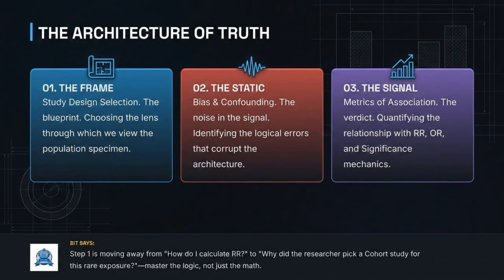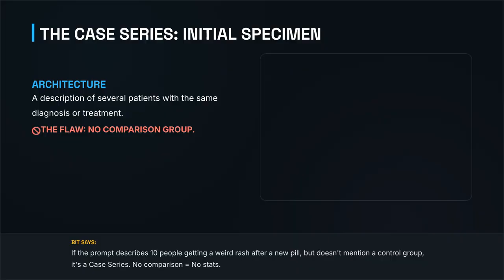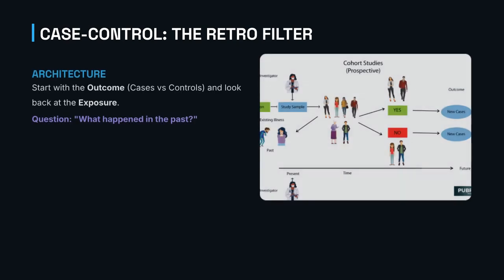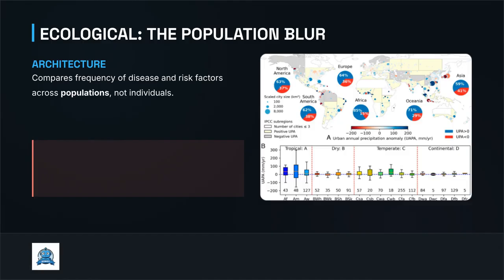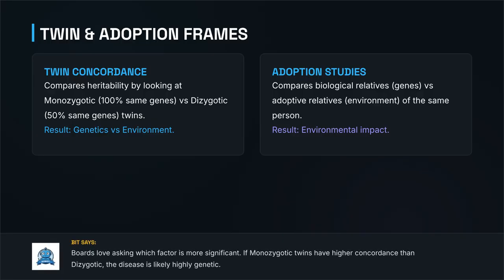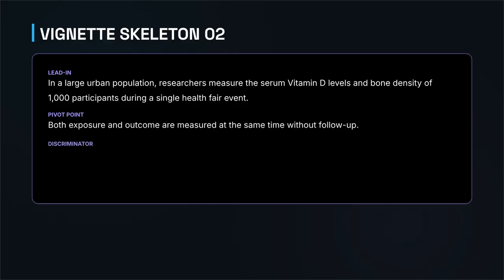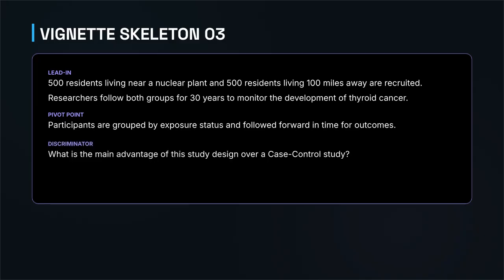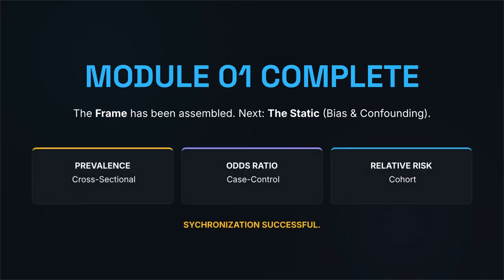Biostatistics Module 1: The Frame | Study Designs & Observational Logic | USMLE Prep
Welcome to Module 1 of the Biostatistics Masterclass! We are completely abandoning the outdated, plug and chug calculator methods. To truly crush your board exams, you have to understand the underlying "Architecture of Truth."

In this session, we break down "The Frame." You will learn how to instantly identify Case Control, Cohort, and Cross Sectional studies without second guessing. Using our signature Vignette Skeletons and Master Pivots, we will train your brain to spot the structural integrity of a study before you ever look at a P value.

Access the full PDF series and exclusive board prep resources at bitbybitmd.com
Keep your intentions pure, trust the process, and may God bless your studies and future practice!